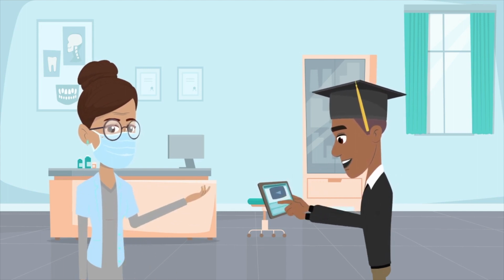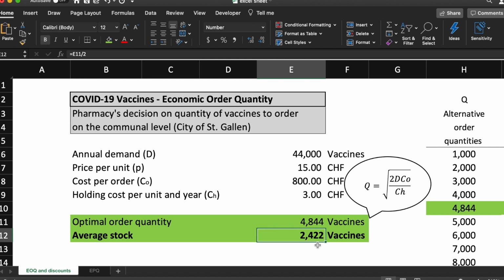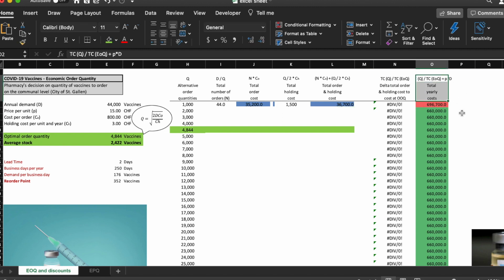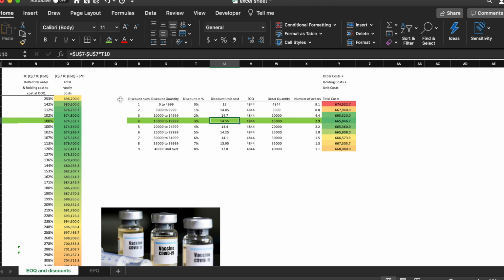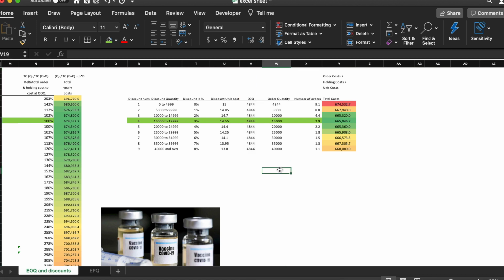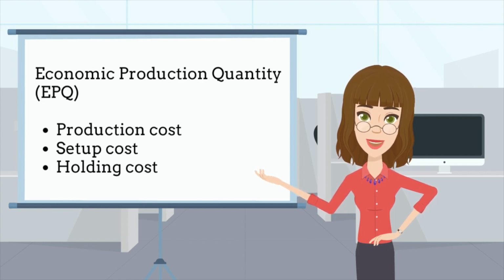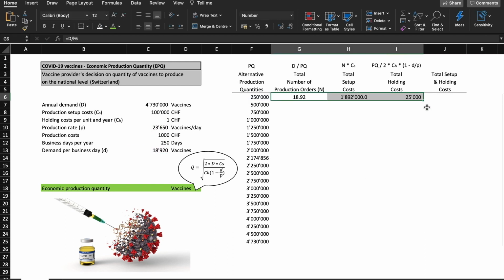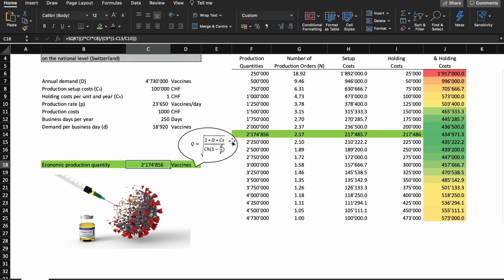Group-8-Solution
This video is about the economic order quantity (EOQ) and economic production quantity (EPQ)